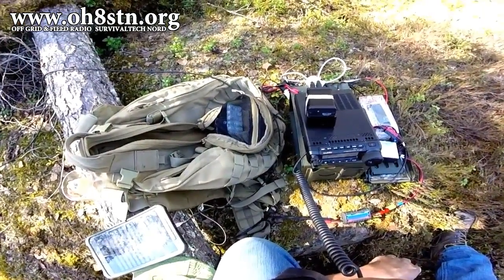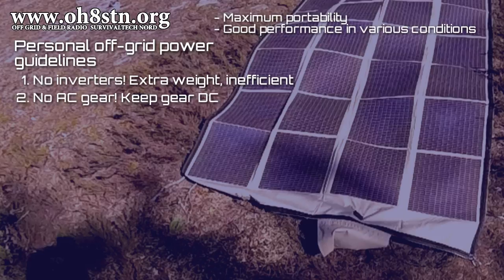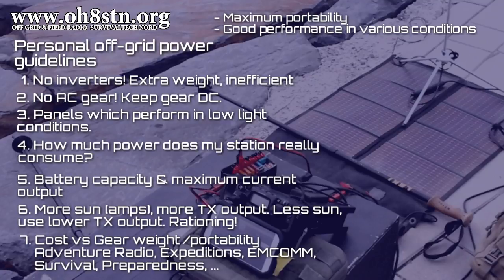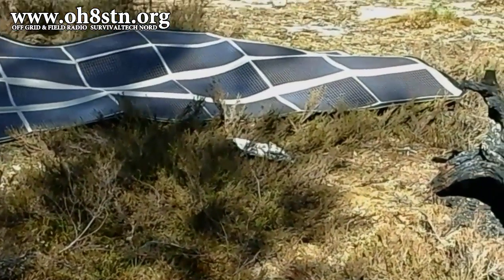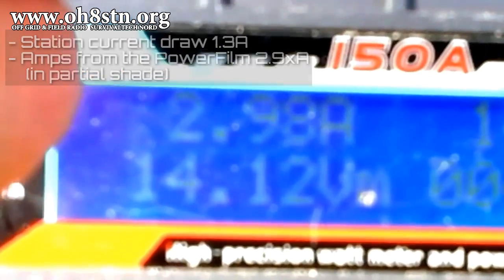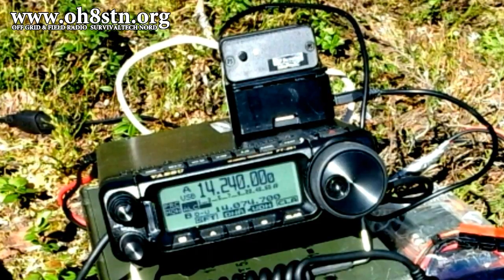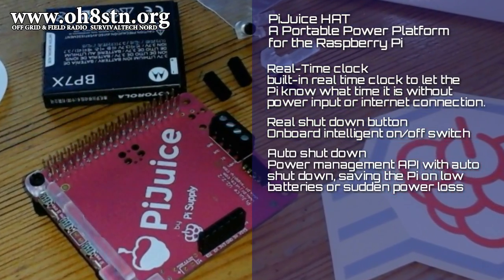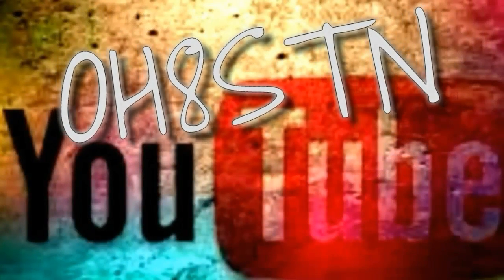Portable Ham Radio on Solar Power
Hello Operators.
In todays video, we are discussing portable off grid communications using lightweight portable solar panels. A solar powered ham radio station is relatively easy to deploy, provided we understand the requirements and limitations of our portable power gear.

I'm often operating my portable ham radio station, off grid, as part of the X days off grid series. The series is designed to promote the idea of portable ham radio communication anywhere, any time, using a LiFePO4 battery for storage, and completely solar powered.

Topic of the day is off grid solar and battery power for ham radio and our Raspberry Pi.
During March 2018 I took a short trip to 66 degrees North to field test the solar powered ham radio field station. I had the 120 watt PowerFilm Solar panel, the Yaesu FT-891, and a Raspberry Pi running FT8 with WSJT-X  and FLDigi, all running on a Raspberry Pi. The entire amateur radio station ran off grid for the 2 day excursion, completely powering itself, despite operating QRO, which I don't normally do out in the field. I suppose the goal was to finally throw caution to the wind, just getting out there to see what happens.

In this video we discuss off grid, man portable and pack-able go box. We also discuss the PowerFilm FM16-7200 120 watt folding solar panel as part of my ham radio go kit, measuring its performance and ability to power the field station for days at a time. Finally, we discuss integration of the Raspberry Pi 3B+ into the field station, and how we integrate it into the stations portable power.

73
Julian oh8stn